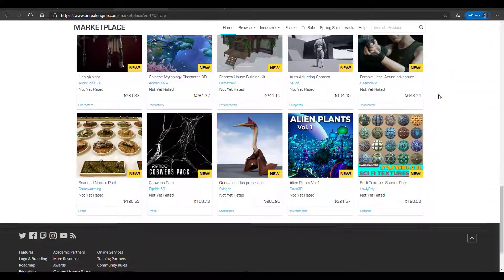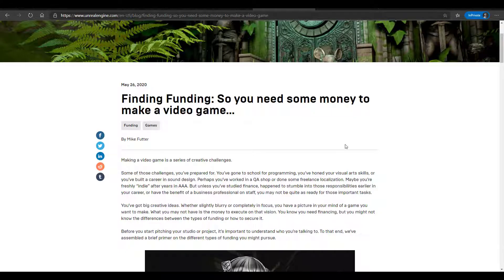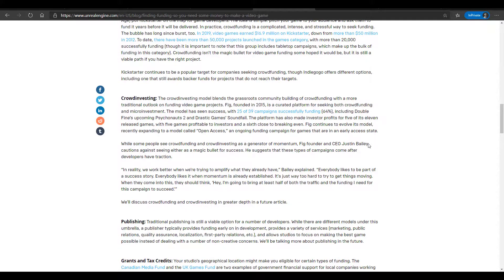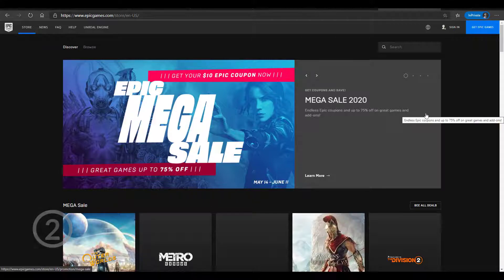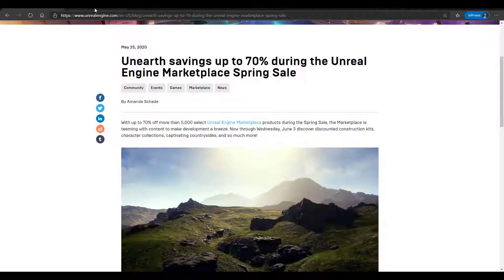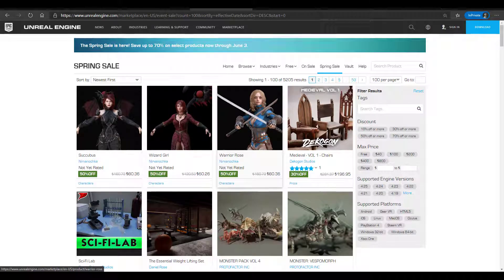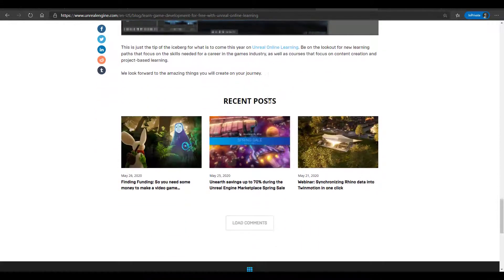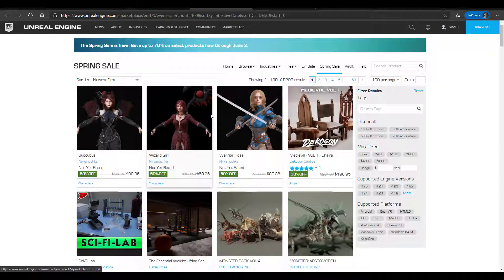FINDING EPIC FUNDING, DISCOUNTS % & UPDATES.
You know you need financing, but you might not know the differences between the types of funding or how to secure it.
You might be in need of some interesting discounts which would aid your game creation and for that we are also sharing some information about epic games spring sales.

Links:
FINDING FUNDS: